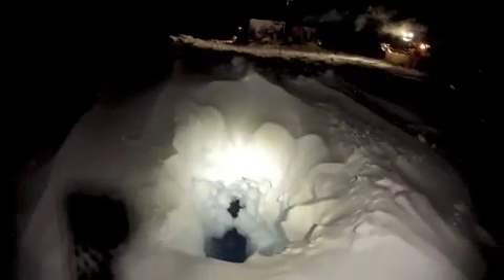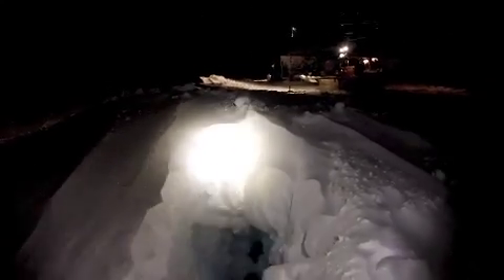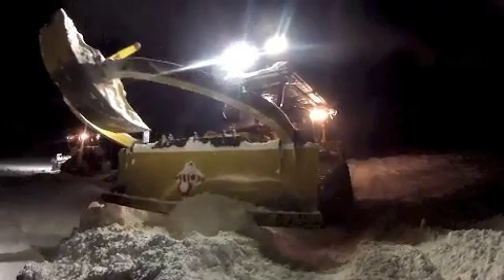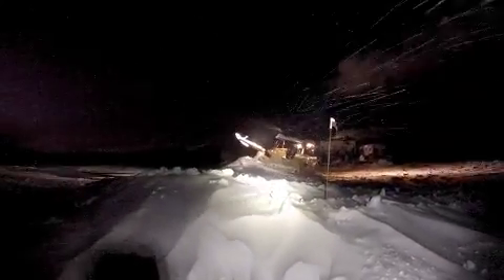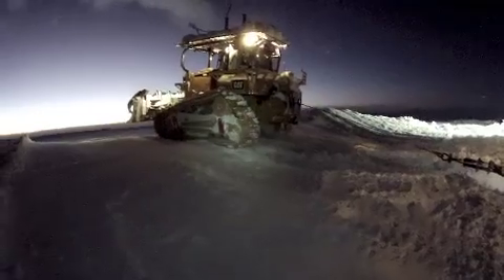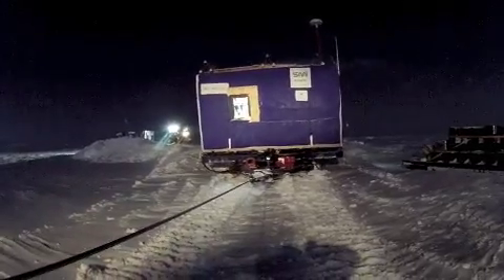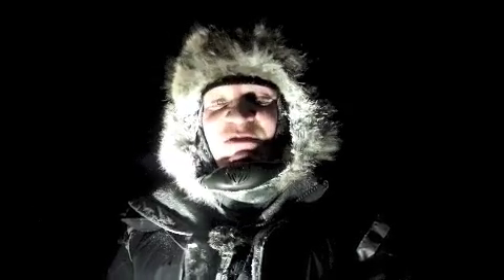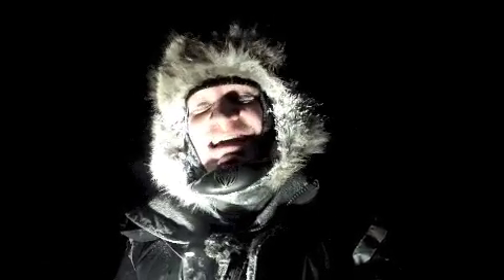The Coldest Journey | Into the Depths of Antarctica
What do you do when you're surrounded by crevasses in Antarctica?  If you're the Coldest Journey crew, you put Cat® D6N dozers to work building a bridge.